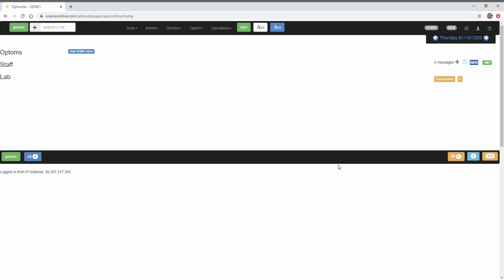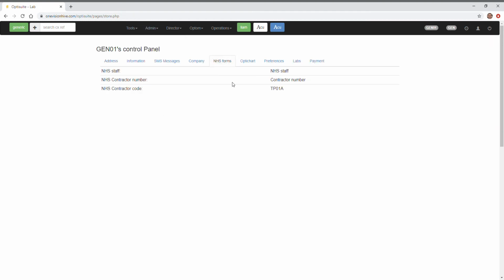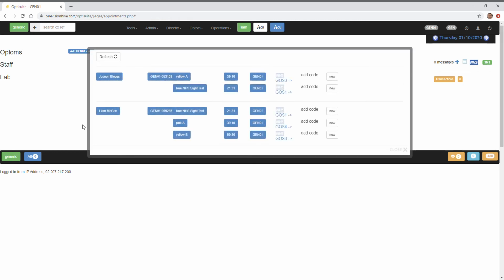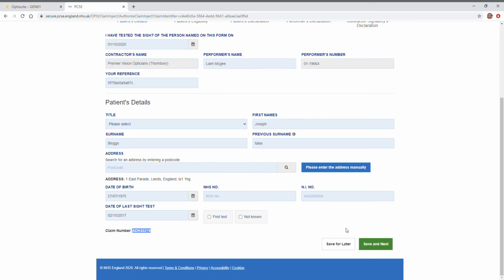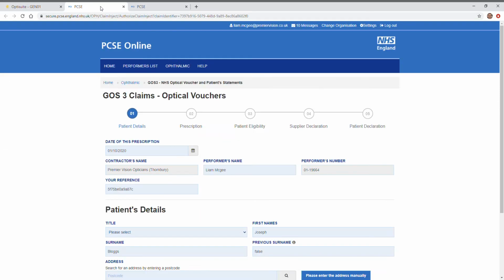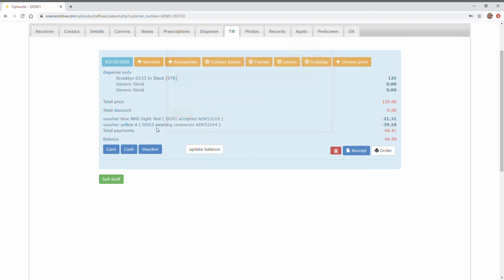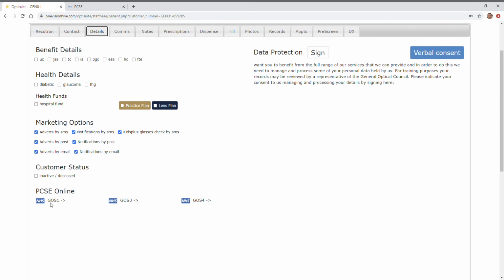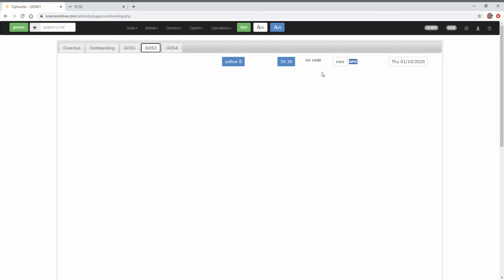NHS PCSE Online Data Injection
Use the One Vision Hive system to inject patient data directly into the NHS PCSE Online portal to speed up submission of claims.